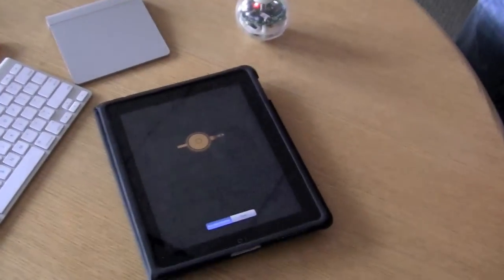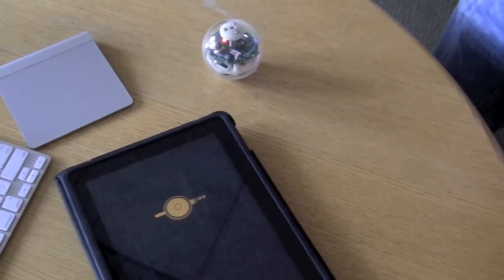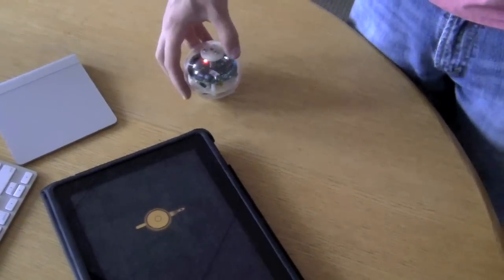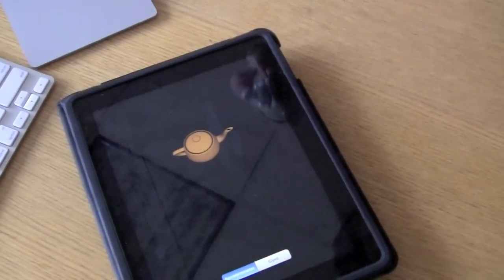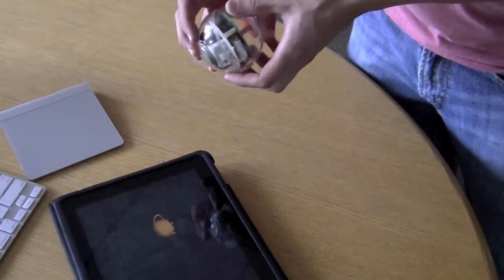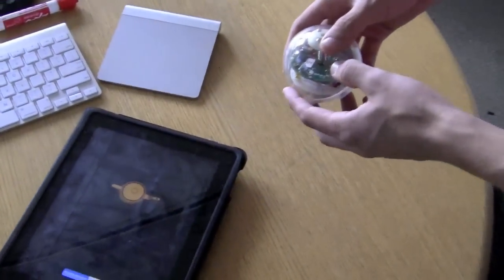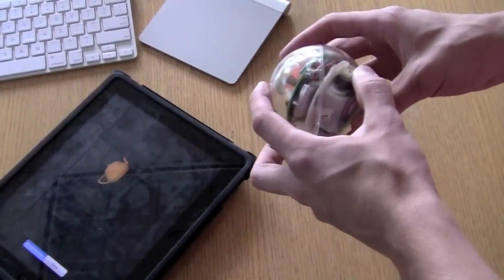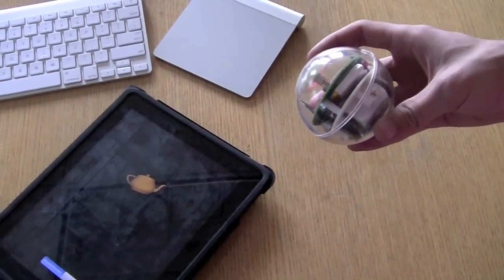Using our Sphero prototype to control objects on an iPad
Jon from Orbotix explains how Sphero can be used to control virtual objects on an iPad.  This opens up a completely new type of game play using Sphero.